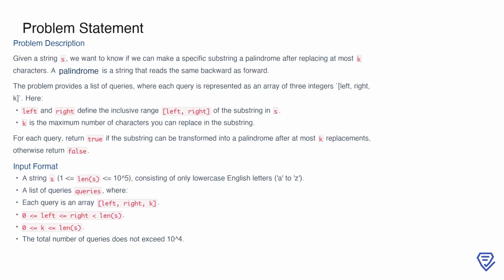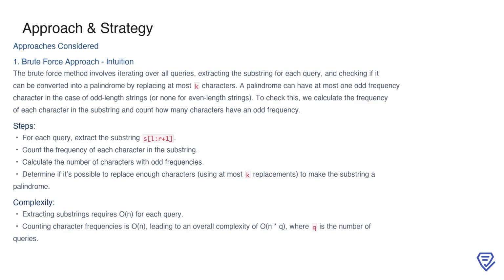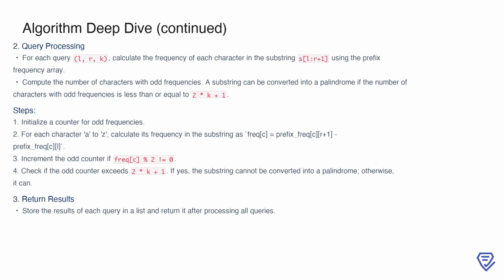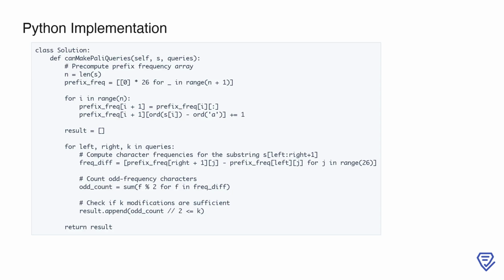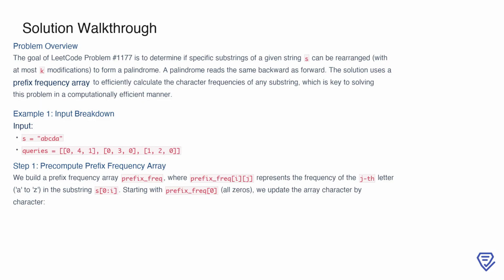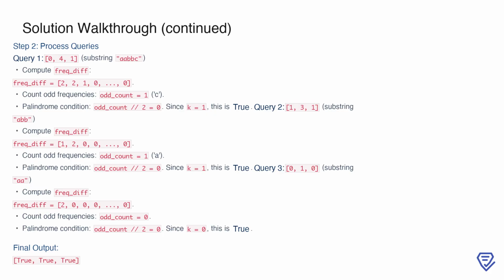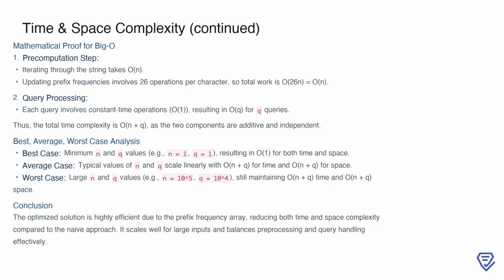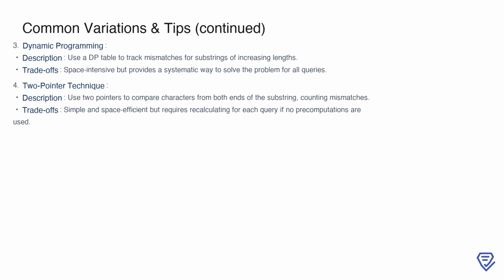LeetCode 1177: Can Make Palindrome from Substring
Difficulty: Medium

📚 Topics: Array, Dynamic Programming, Math, Sliding Window, String

⏱️ Timestamps:
00:00 - LeetCode 1177: Can Make Palindrome from Substring
00:20 - Problem Statement
01:08 - Problem Statement (continued)
01:58 - Problem Statement (continued)
02:51 - Problem Statement (continued)
03:41 - Approach & Strategy
04:39 - Approach & Strategy (continued)
05:41 - Approach & Strategy (continued)
06:38 - Approach & Strategy (continued)
07:29 - Algorithm Deep Dive
08:30 - Algorithm Deep Dive (continued)
09:38 - Algorithm Deep Dive (continued)
10:47 - Algorithm Deep Dive (continued)
11:41 - Algorithm Deep Dive (continued)
12:47 - Python Implementation
14:25 - Java Implementation
15:34 - Java Implementation (continued)
16:22 - Solution Walkthrough
17:22 - Solution Walkthrough (continued)
18:20 - Solution Walkthrough (continued)
19:40 - Solution Walkthrough (continued)
20:32 - Solution Walkthrough (continued)
21:26 - Time & Space Complexity
22:40 - Time & Space Complexity (continued)
23:34 - Time & Space Complexity (continued)
24:35 - Time & Space Complexity (continued)
25:49 - Common Variations & Tips
26:54 - Common Variations & Tips (continued)
27:58 - Common Variations & Tips (continued)
29:02 - Common Variations & Tips (continued)
29:48 - Conclusion
30:09 - Thank You!